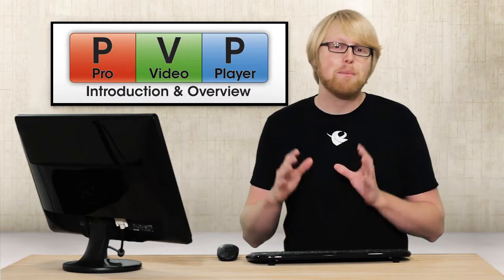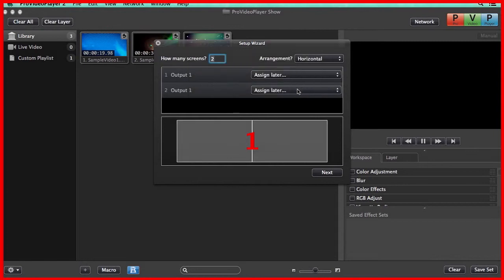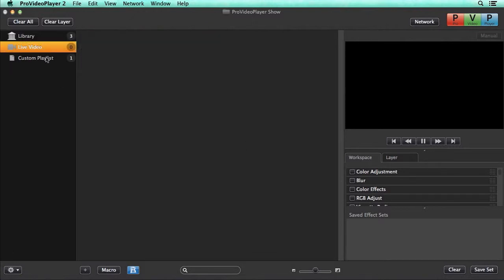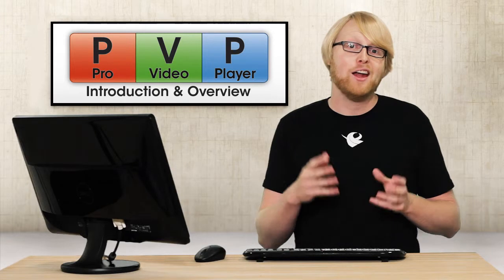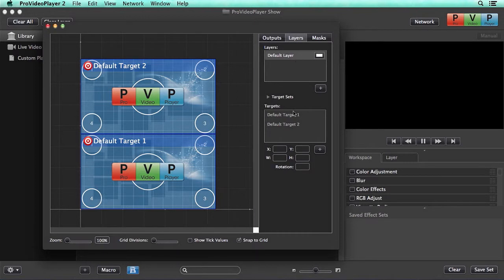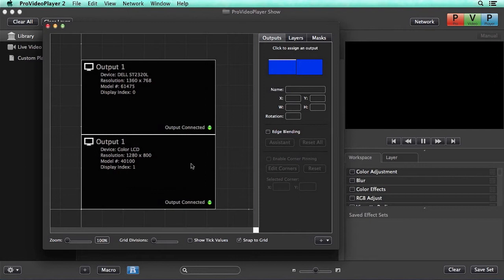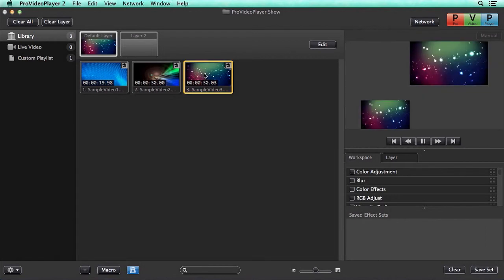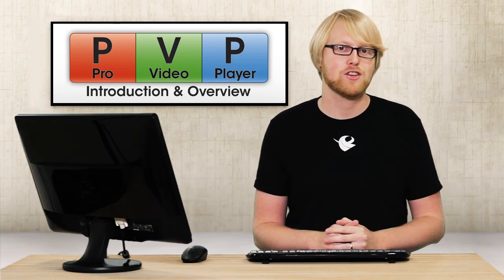ProVideoPlayer 2 (PVP2) General Overview and Introduction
This tutorial shows you the essential parts of the ProVideoPlayer 2 (PVP2) interface and basic operation within the system.